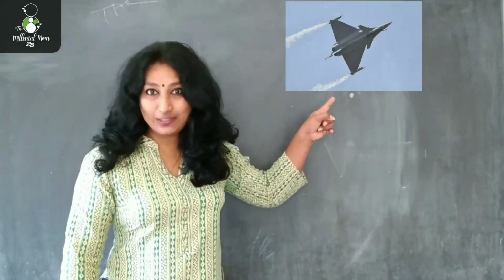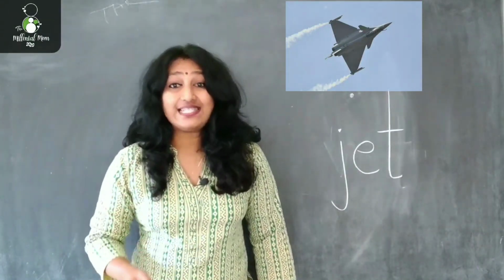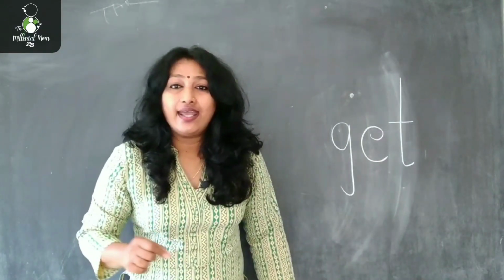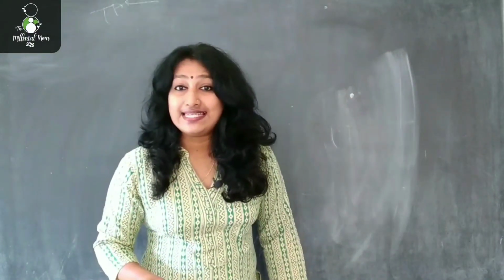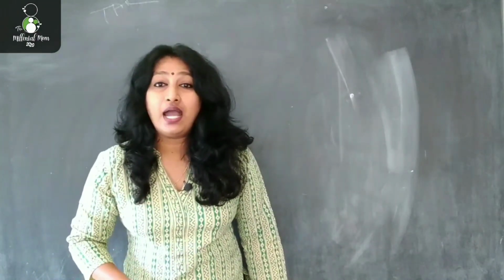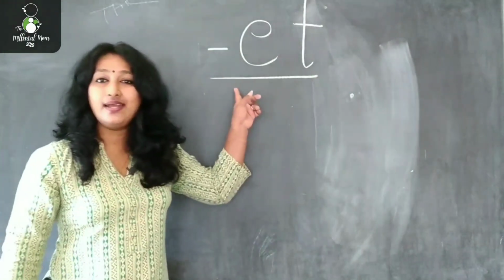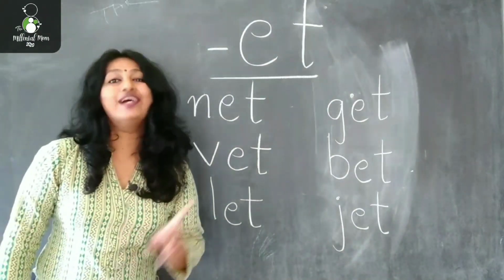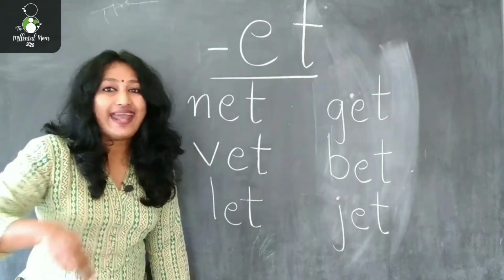Teach short vowel words; The 3 Word Club- '-et' words|Learn Phonics|Teach children how to spell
Read and write -et words